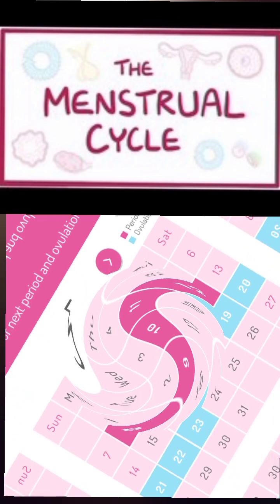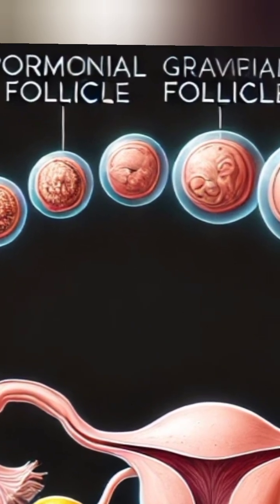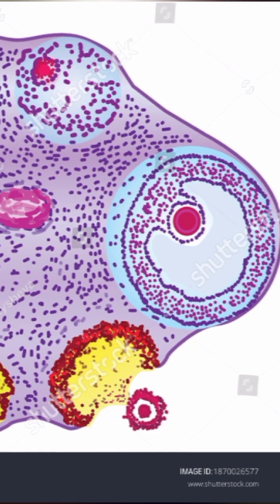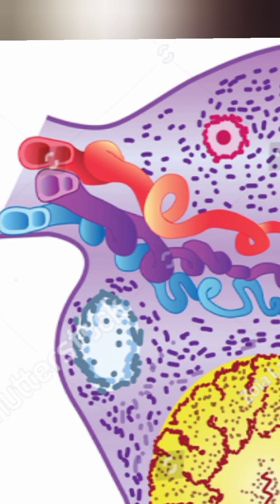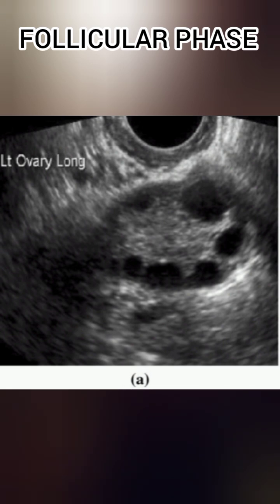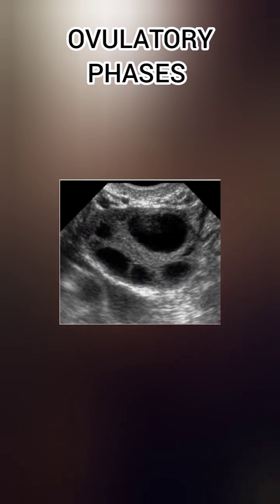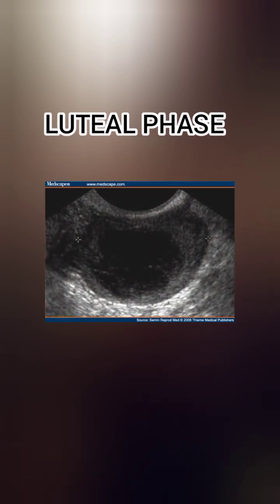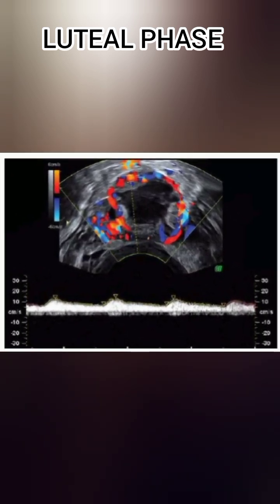Understanding ovarian cycle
The ovarian cycle is a monthly hormonal process that regulates female fertility and prepares the ovaries for ovulation. It consists of three main phases: the follicular phase, where follicles mature; ovulation, when a mature egg is released; and the luteal phase, which prepares the uterus for possible pregnancy. Understanding the ovarian cycle is crucial for tracking ovulation, managing fertility, and diagnosing hormonal imbalances. Learn how the ovarian cycle affects menstruation, hormone levels, and reproductive health.